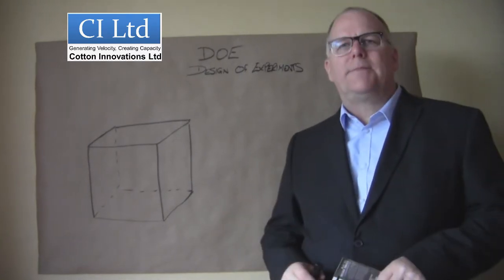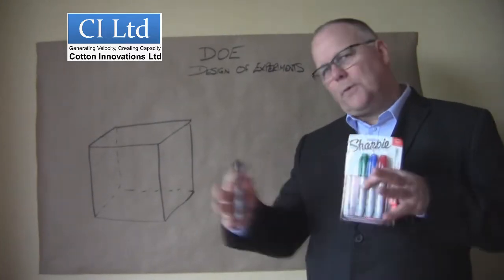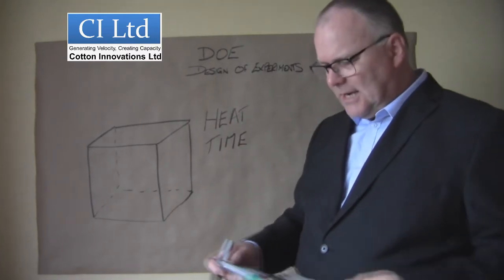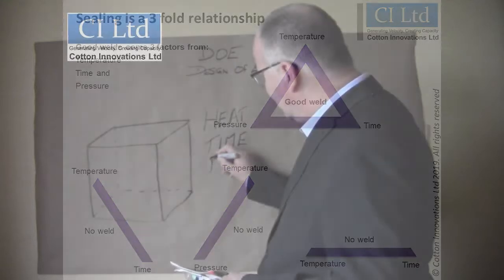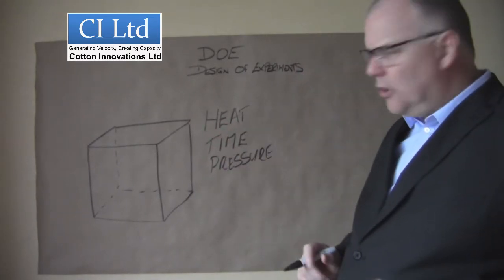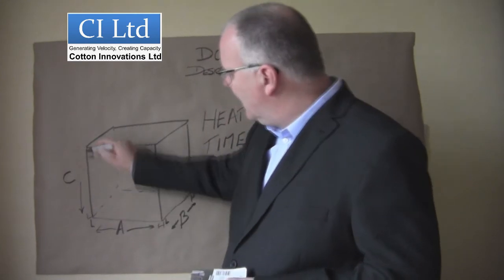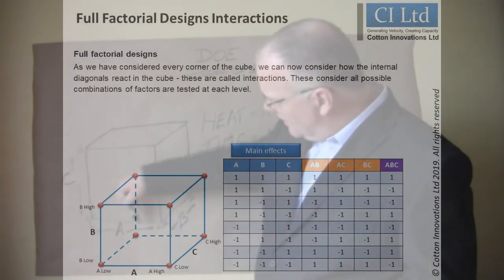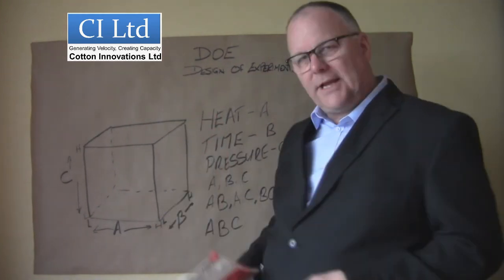Designing your business strategy - DoE Part 1 Overview of a Design of Experiments (DoE)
Destroying the myth that DoE is hard to do and difficult to interpret the results in a series of 5 Videos which look what as DoE is and take you through to how we interpret its results.

Overview and introduction to Design of Experiments (DoE) what is it, how we use it, and how we can use this amazing tool to model a process. Part 1 of 5 introduces you to the principles of DoE and how we use it.